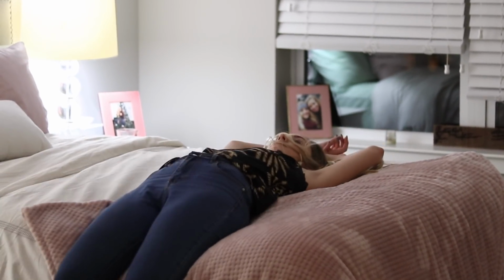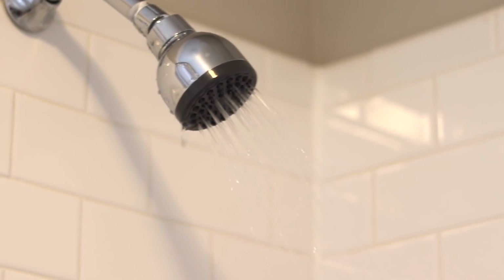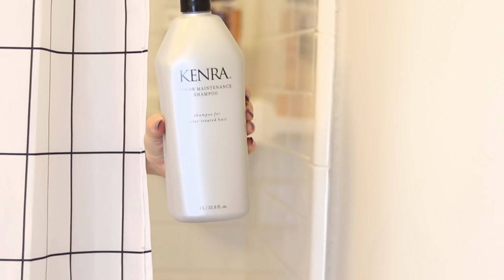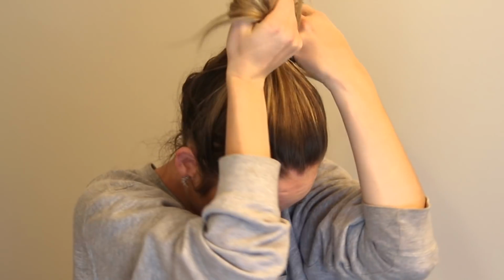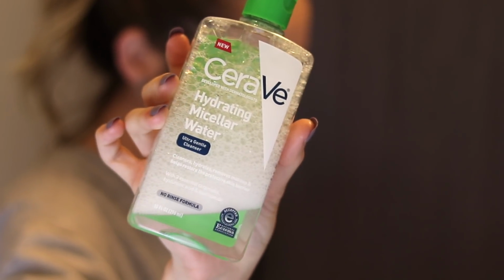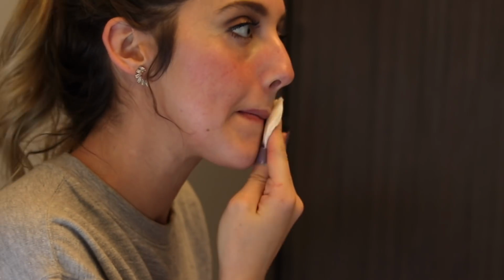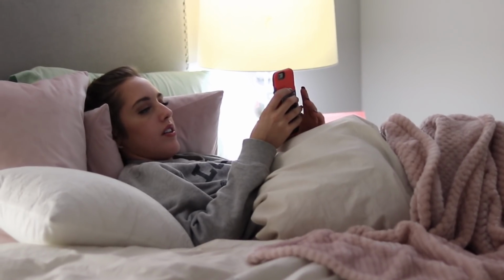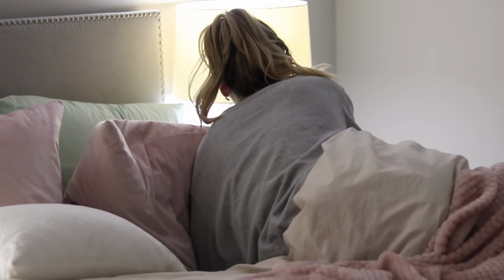My Night Time Routine | 2018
This is my night time routine for 2018. I had a BLAST filming this video and I am very proud of the quality.

Today's video is a night time routine! You guys really seemed to like my morning routine 2018 so I decided to do my night routine. Make sure you SUBSCRIBE because you can expect to see more videos like a morning routine, night routine, first day of school morning routine, everyday makeup routine, easy hairstyles, DIY, boyfriend does my voiceover and SO MUCH MORE! Who knows, maybe if you guys like this video I can even do a Fall or Winter inspired night routine?